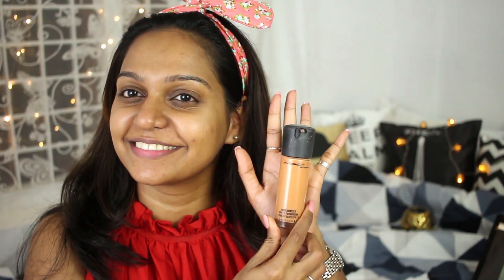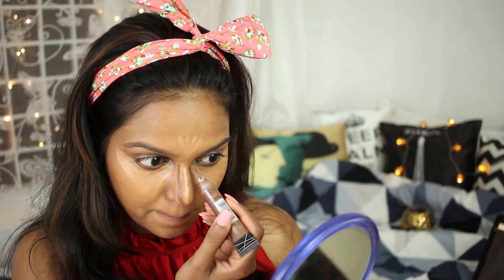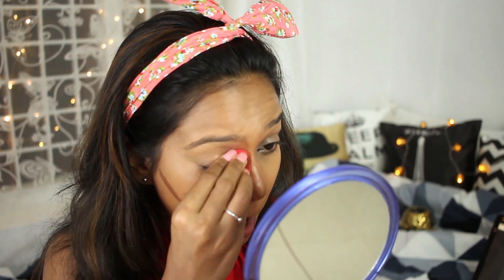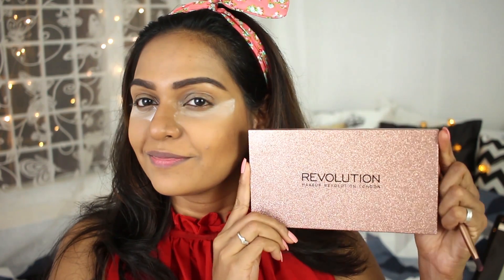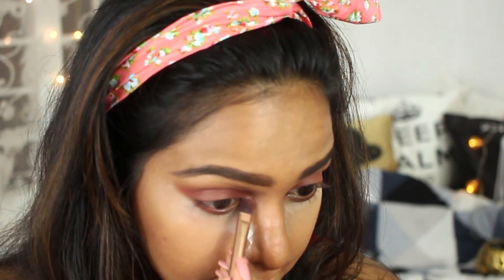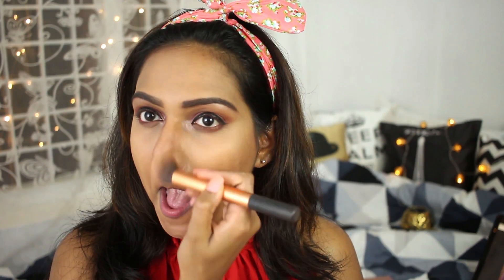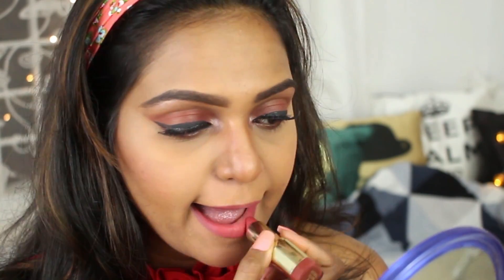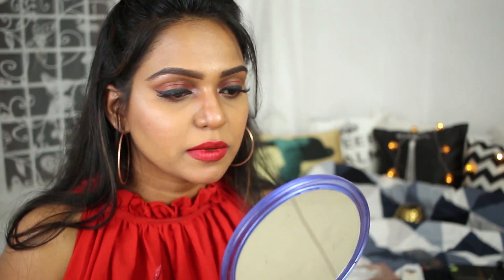Valentine's day DEWY make up for DUSKY SKIN | Two lip options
Tutorial starts at 1:18
Products used:
- PAC Studio Finish Primer

- Real Techniques Collector's Edition Sculpting Set

- LA Girl HD Pro Conceal, Fawn, 8g

- LA Girl HD Pro Conceal, Dark Cocoa, 8g

- PAC Beauty Blender Sponge (Mini) (4 Pcs) (Red + Black) (Mix)

-SUGAR All Set To Go Translucent Powder

- MISS CLAIRE WATERPROOF EYEBROW PENCIL (02 - DARK BROWN)

- Makeup Revolution Life On The Dance Floor Eyeshadow Palette - guest list

- Lakme Insta Eye Liner, Black, 9ml

- Maybelline New York Hypercurl Mascara Waterproof, Black, 9.2ml

- - Heyuni.6ml Face Liquid Highlighter Cream Glow Kit Facial Brighten Shine Moisture Makeup Cosmetic Cream,03

Send me love and letters:
Swetha Vinod
BN Architects,
Near municipal town hall
Perintalmanna
Pin:679322

Hope you guys enjoyed this video..:) XOXO